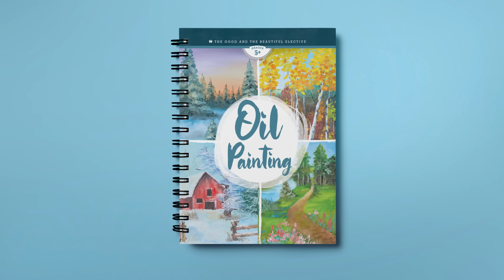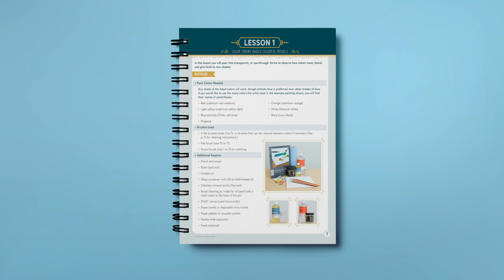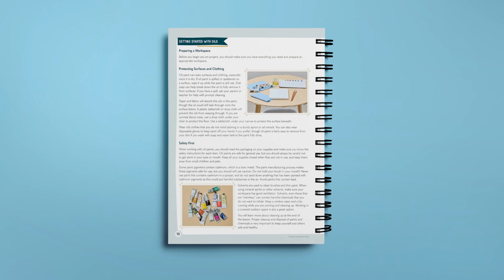Oil Painting Course for Kids | Flip Through | The Good and the Beautiful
Flip through the pages of Oil Painting, a new elective from The Good and the Beautiful. Students in grades 5 and up learn color mixing techniques, proper care of materials, and how to create six colorful oil paintings in this step-by-step oil painting elective. Find our full list of engaging electives